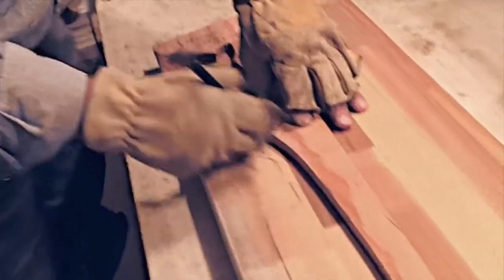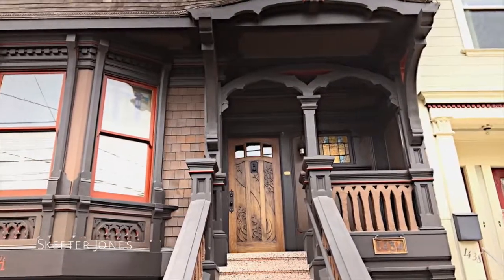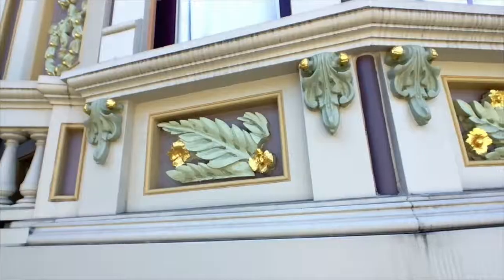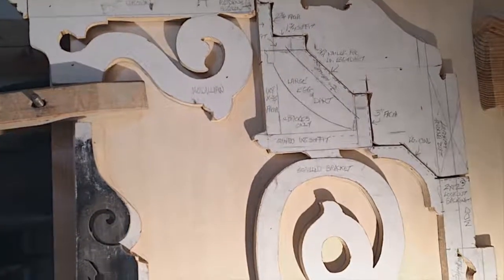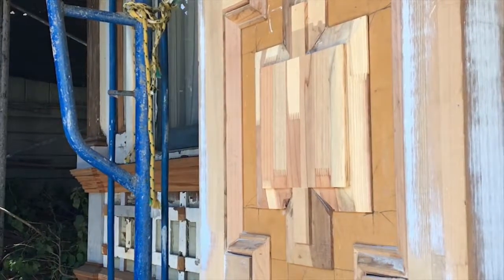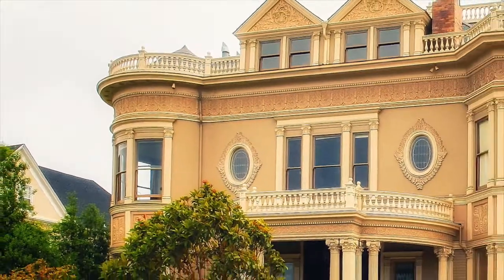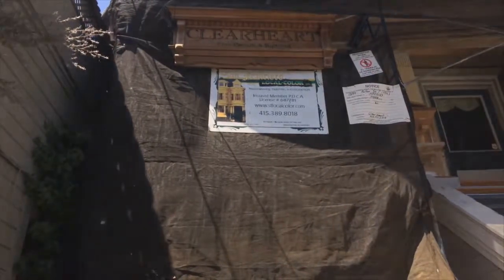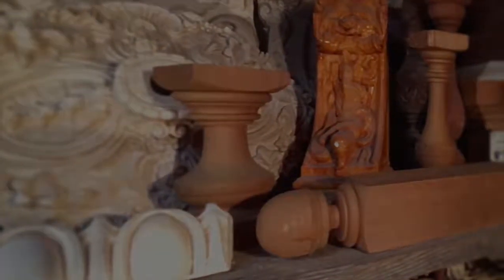Victorian Shadows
San Francisco is home to a variety of residential architectural styles, but it is perhaps best known elsewhere for its Victorian homes, both grand and modest.

Wooden Window has just created a new video exploring our legacy of Victorian residential restoration through the eyes of a builder with 50 years recreating Victorian facades, an architect specializing in residential preservation, and a homeowner who partnered with both of them to return her stuccoed-over home to its former glory.